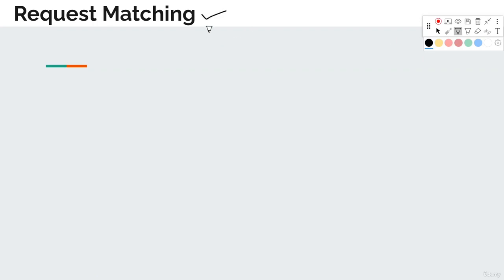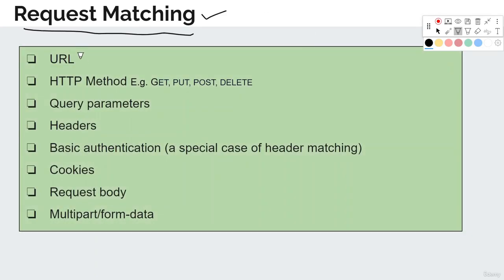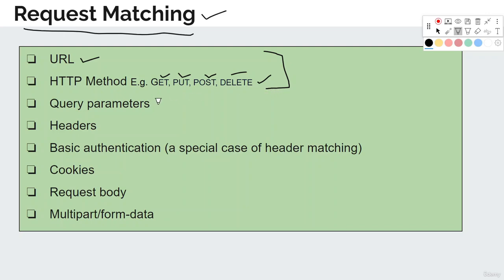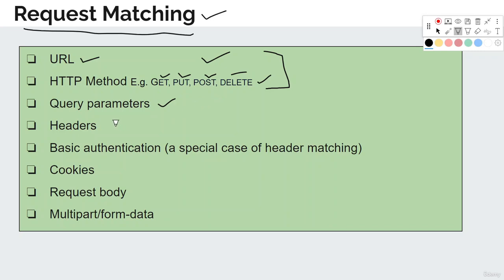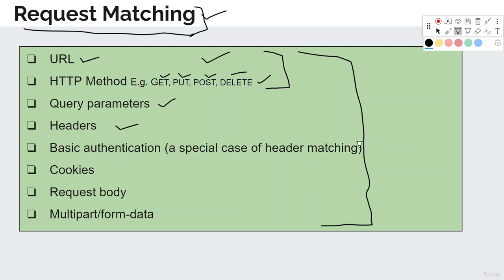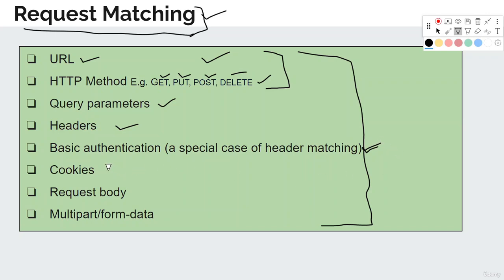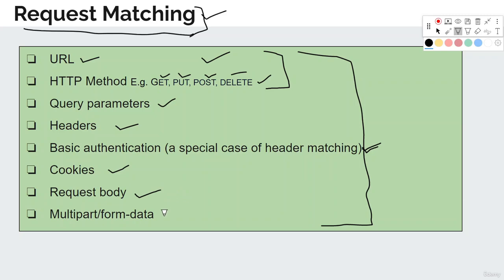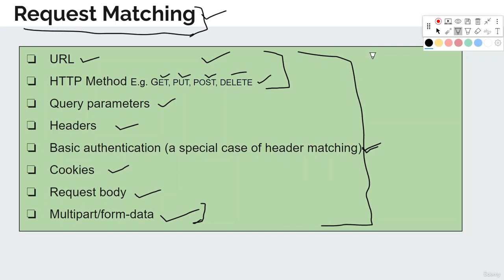Wiremock Standalone Server Series: Request Matching Overview